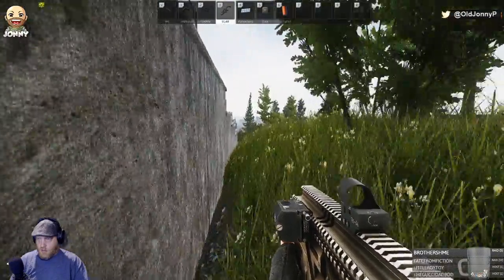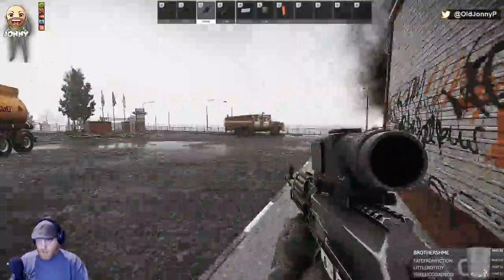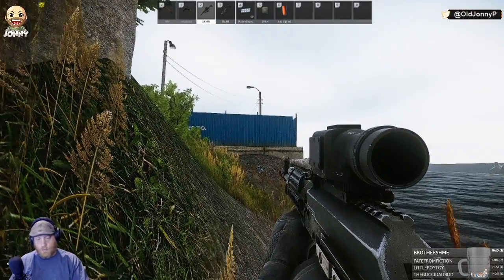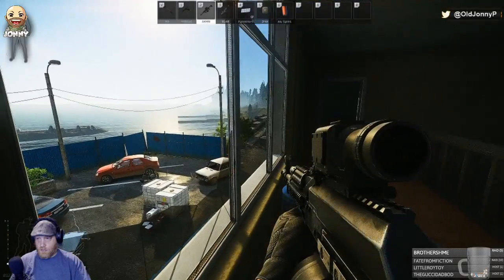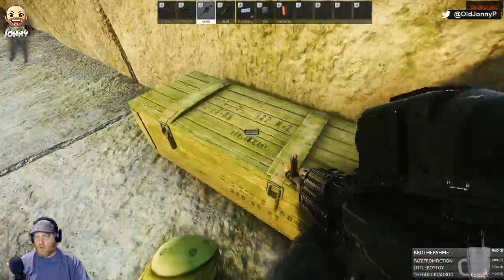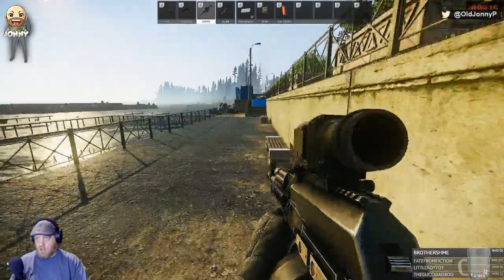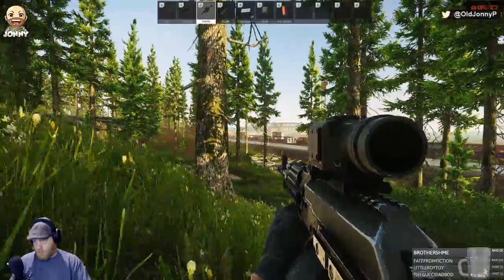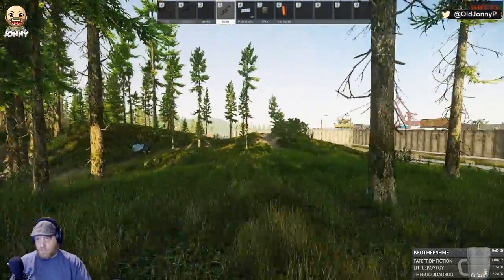Shoreline Low Traffic Rat Run Part 2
I wanted to talk about a different way to approach the Shoreline map.  For newer or less pvp oriented players this route offers an alternative play style and possibly a higher success rate.